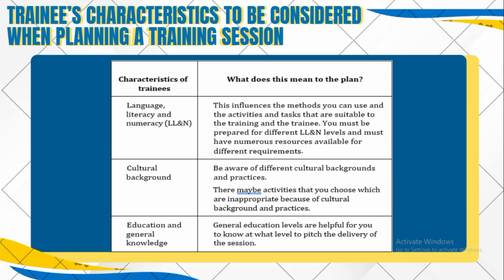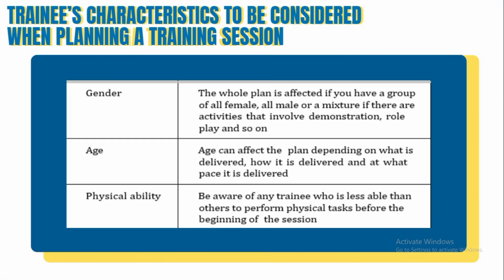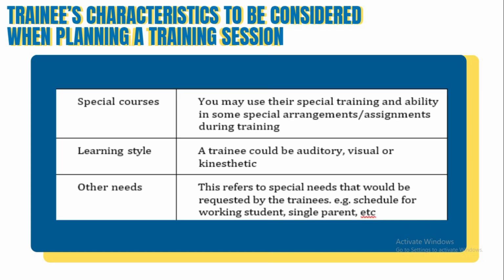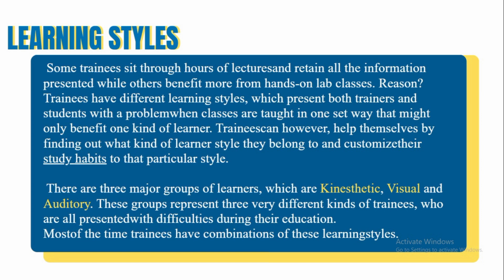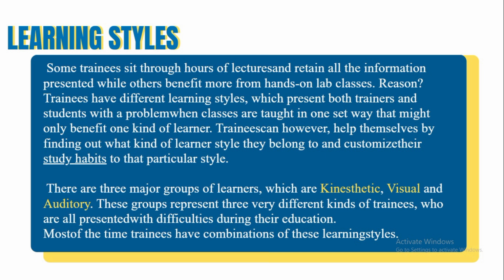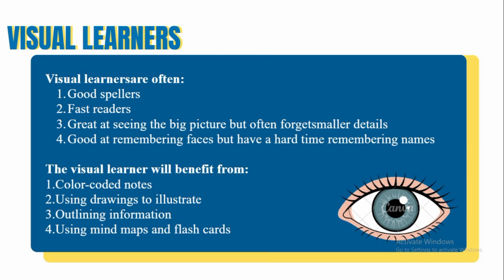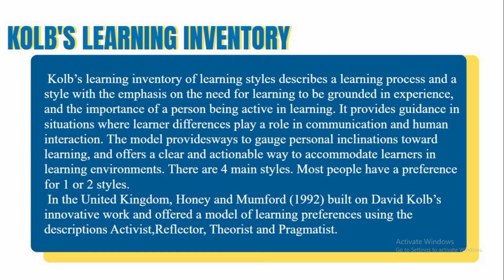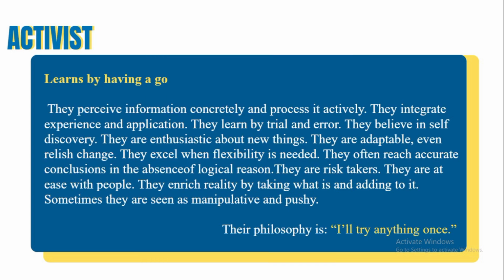August 13, 2026